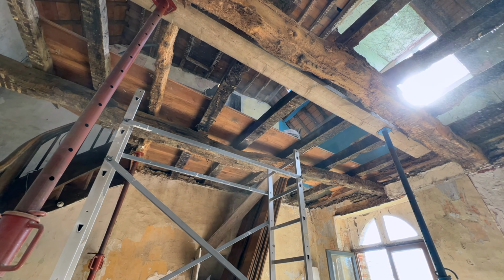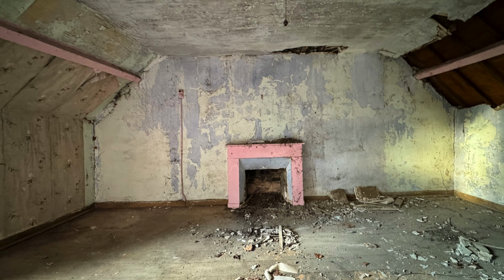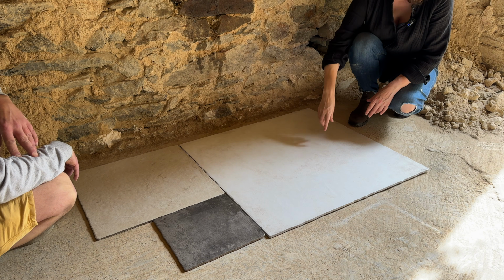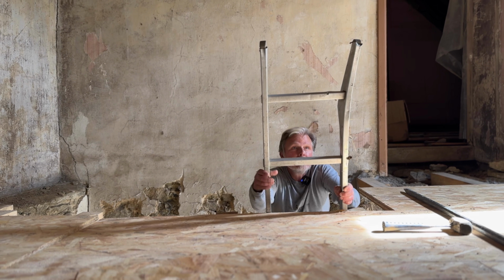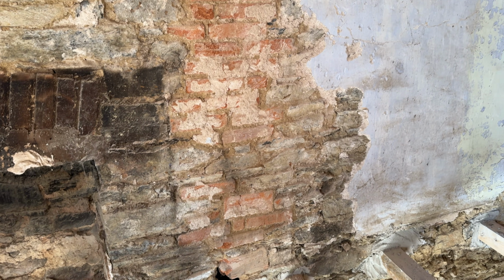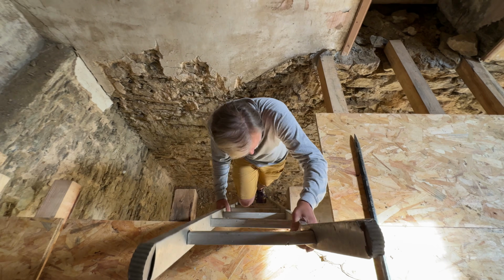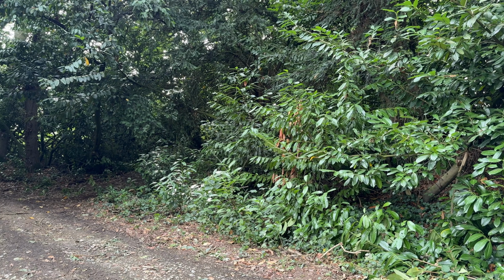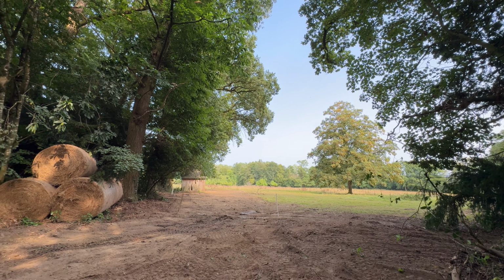Navigating This MASSIVE Chateau Renovation + Help Us Choose Floor Tiles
The cottage gets a second floor!
AD: Check out Hipa products here:
In the US
Trimmer Line

It significantly helps small channels like ours grow in the giant world of YouTube. Thanks for all of your support!